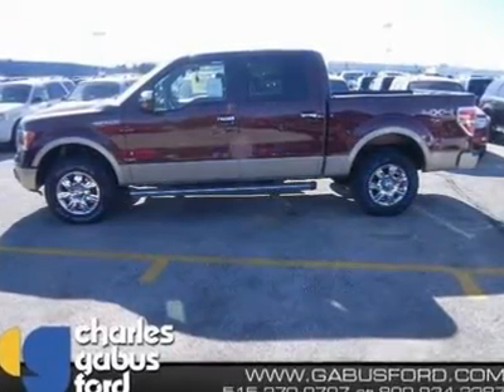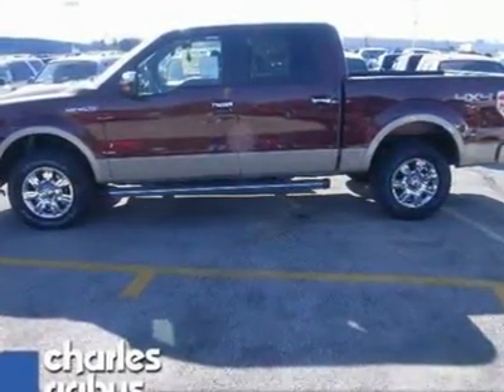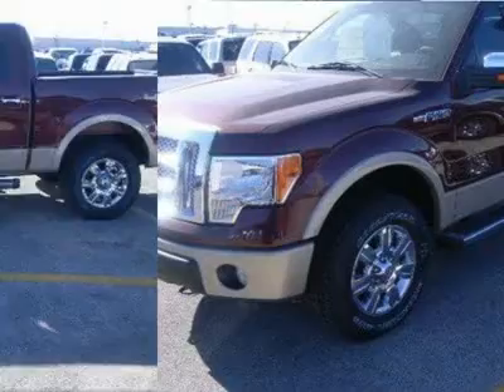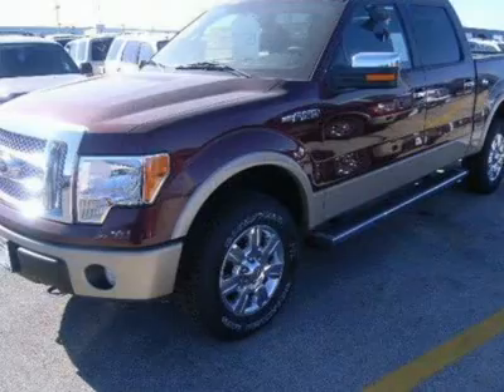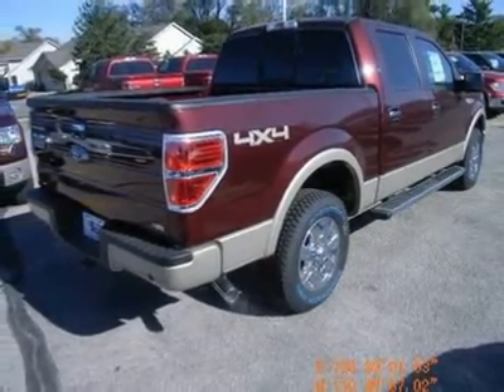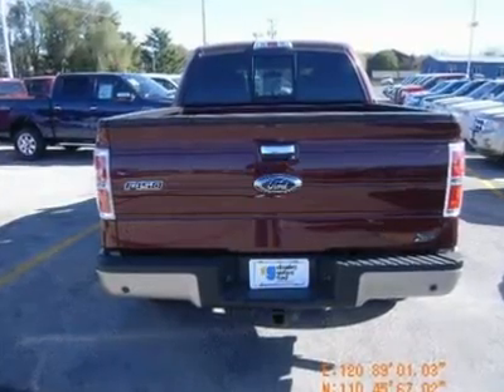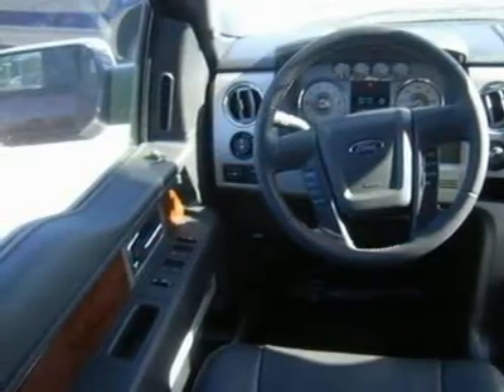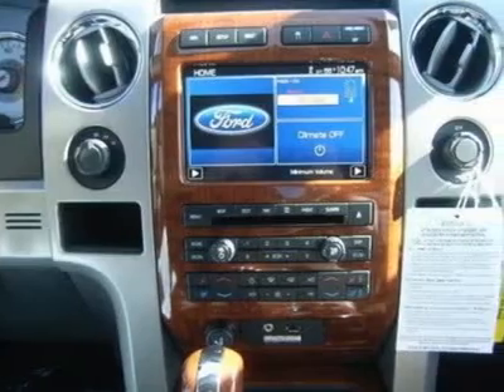2010 Ford F-150 - Crew Cab Pickup, #103766 Des Moines Iowa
2010 Ford F-150

Charles Gabus Ford
4545 Merle Hay Road

Hey!! Look right here!!! Isn't it time you got rid of that old hooptie and got behind the wheel of this reliable F-150!! Oh, and did you notice that it's generously equipped with options: Radio: Navigation/InDash Screen/Sony Single DVD/CD, Lariat Chrome Package, Tailgate Step, Tires: LT275/65R18C OWL A/T (4), Two-Tone Paint, All Weather Rubber Floor Mats. CHARLES GABUS FORD IS IOWA'S #1 FORD DEALER. WE GOT TO BE #1 BY OFFERING GREAT DEALS ON IOWA'S LARGEST SELECTION OF NEW FORD'S AND USED VEHICLES IN THE STATE. WE BACK IT UP WITH SERVICE AFTER THE SALE INCLUDING OIL CHANGES FOR LIFE AND WE ARE THE AREAS ONLY 5-TIME PRESIDENT'S AWARD WINNER. WE ARE LOCALLY OWNED AND A DEALER FOR OVER 57 YEARS. WE LOOK FORWARD TO SERVING YOU. COME SEE US TODAY.